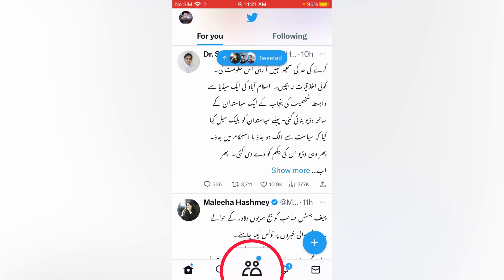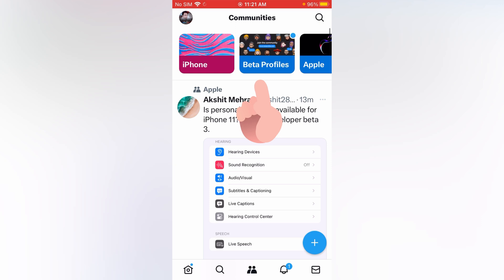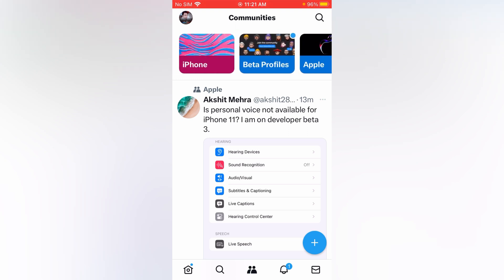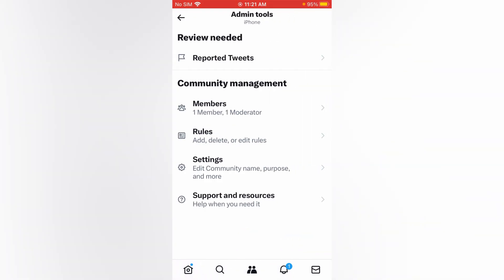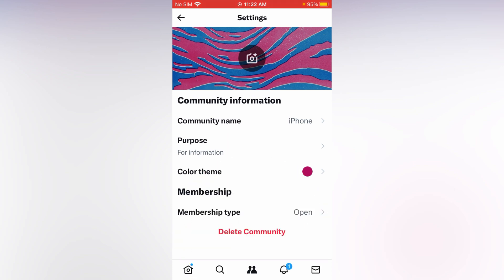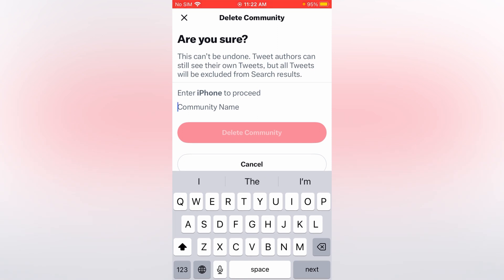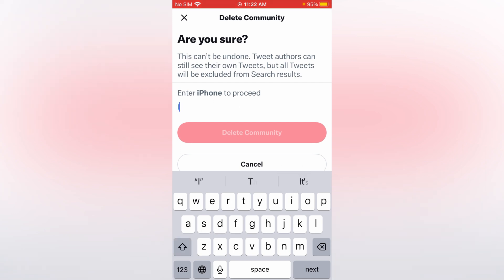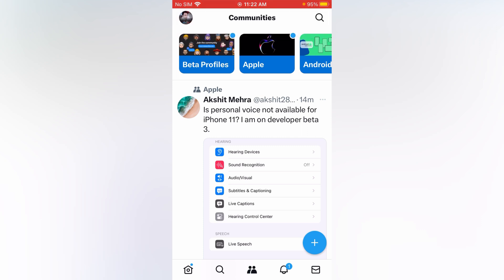How To Delete Community Circle On Twitter Account || Delete Twitter Communities [2023]